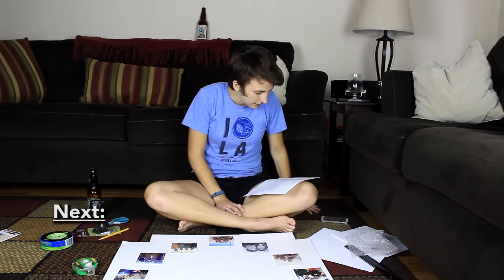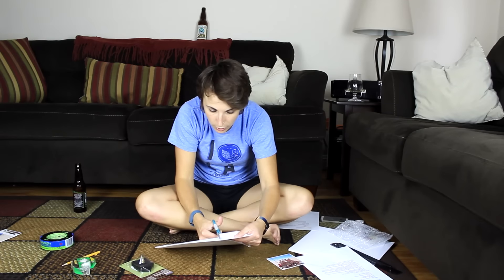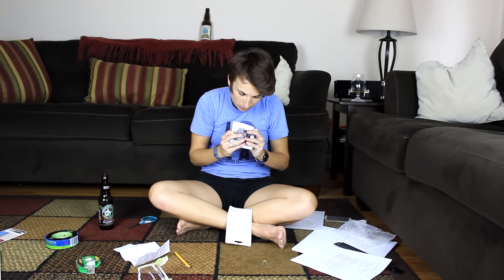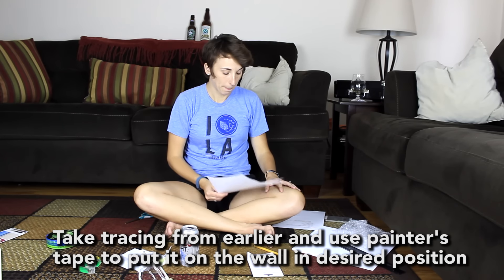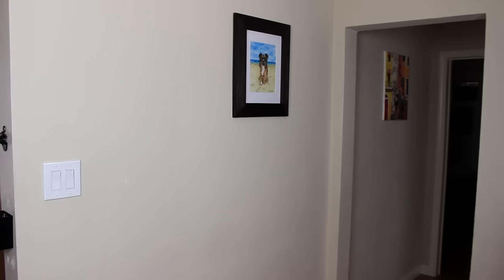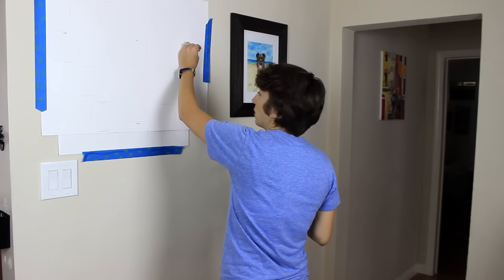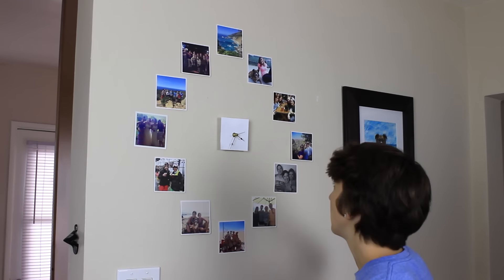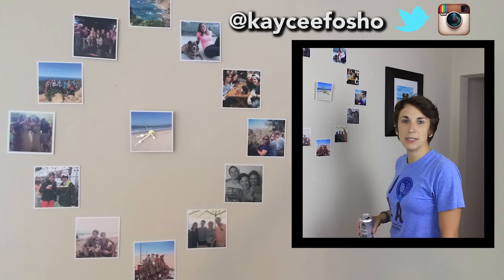DRUNK DIY: Instagram Photo Clock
Ask me what time it is.

New videos every time I post them!